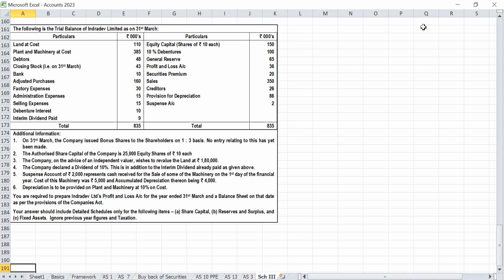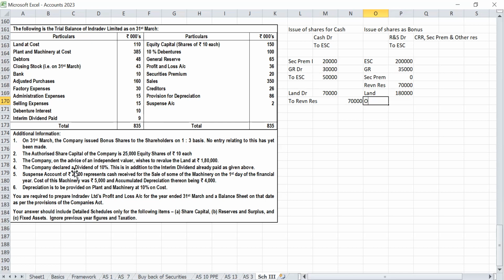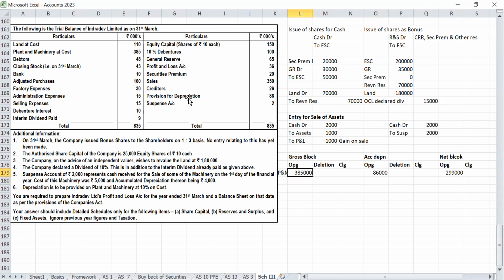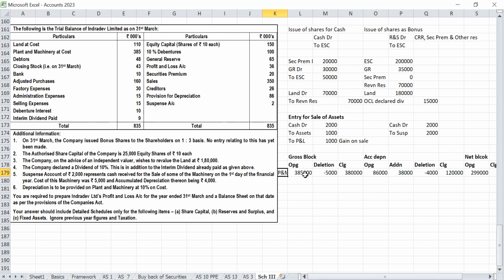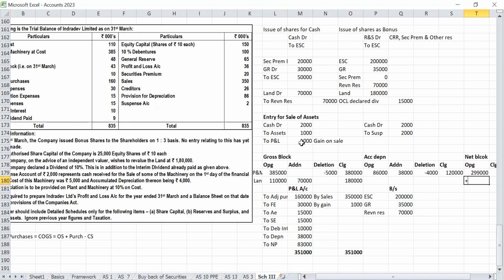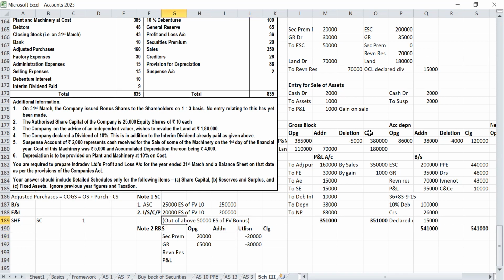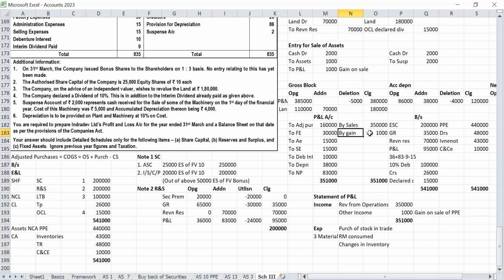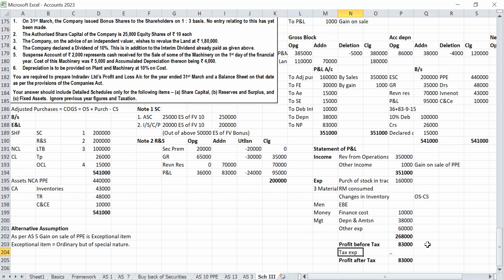Schedule III - Final accounts in English - CA R Krishnan